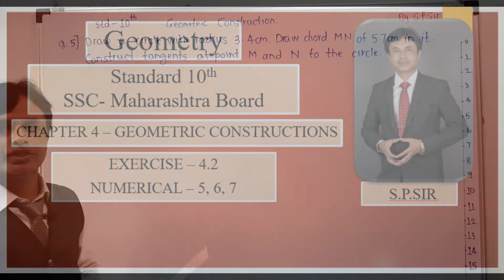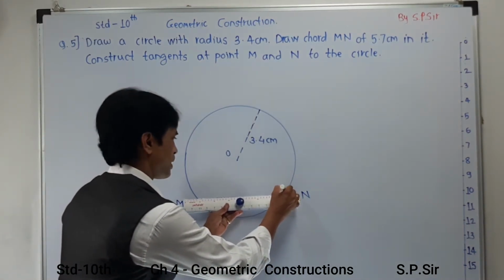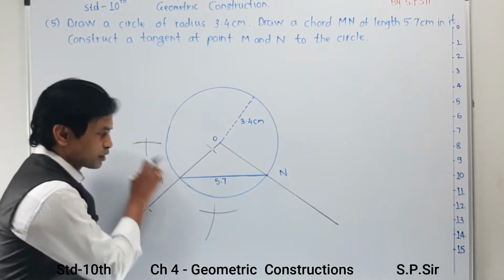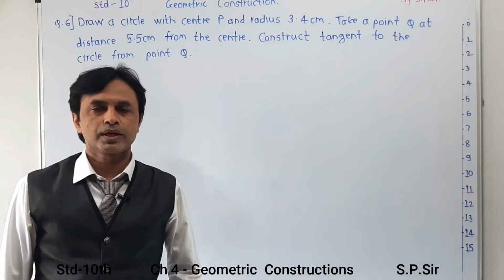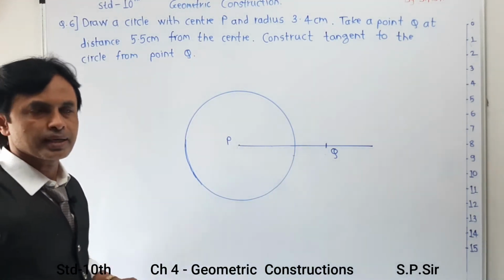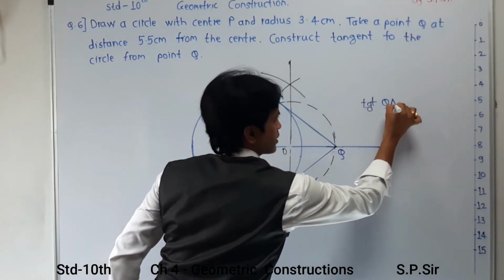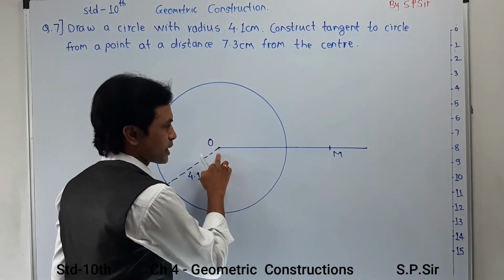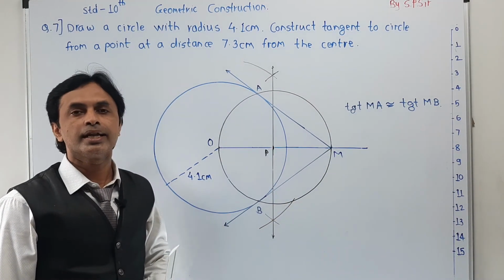Constructions - Chapter 4 , SSC Maharashtra Board, Practice Set 4.2, Num No 5,6,7. Lecture No 5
Constructions - Chapter 4 , SSC Maharashtra Board, Practice Set 4.2, Numerical No 5,6,7. Page Number 99, Lecture No 5.